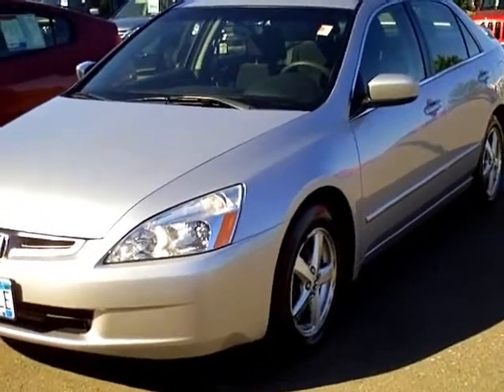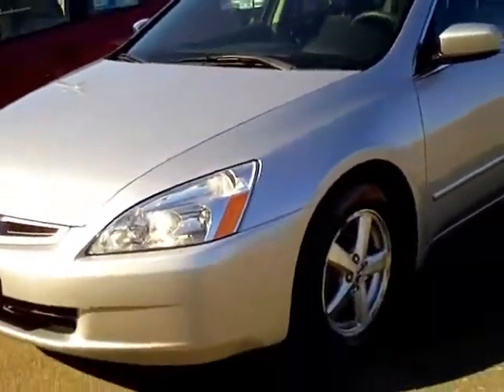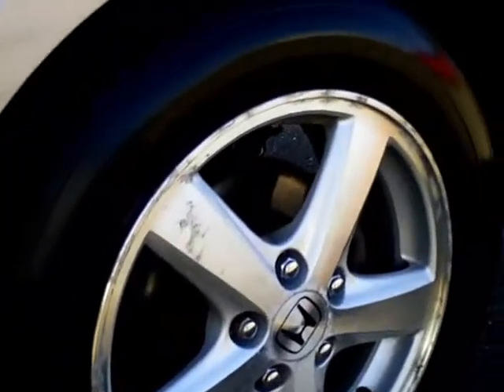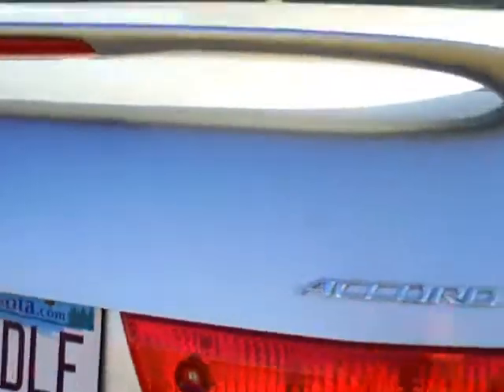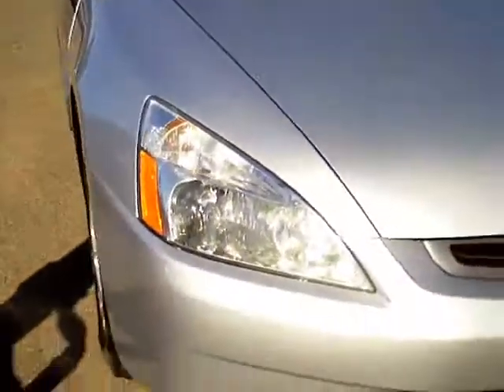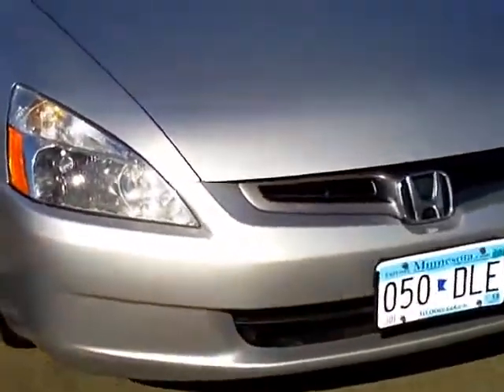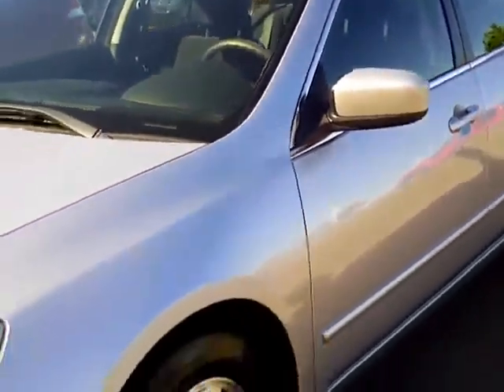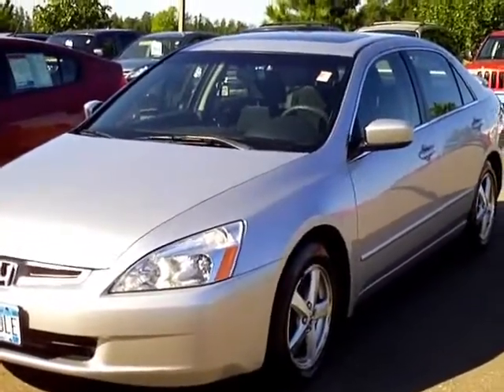2003 Honda Accord EX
Toll Free: Looking for Pine River used cars, Crosby used cars, Brainerd used cars, used trucks, new cars, or new trucks from one of the best Minnesota dealerships? (Our customers literally come from all across the state- and other states too!)  Please give us a call to confirm availability for any vehicles you might find here.